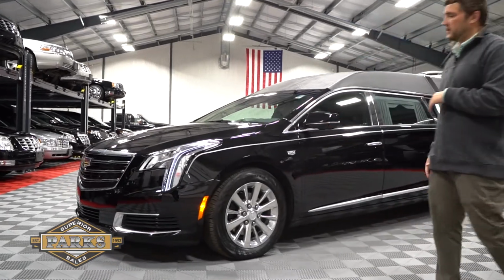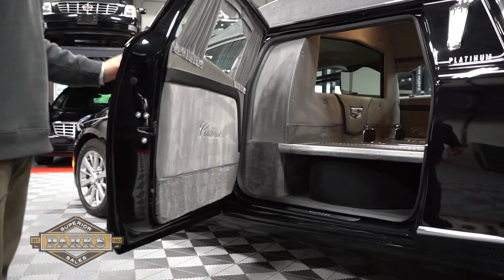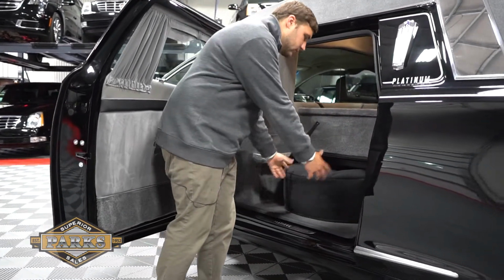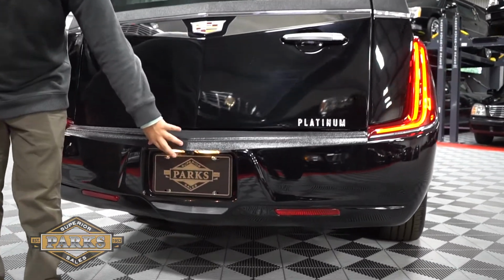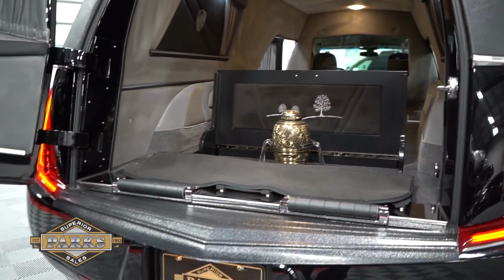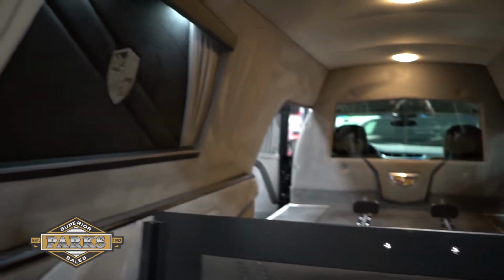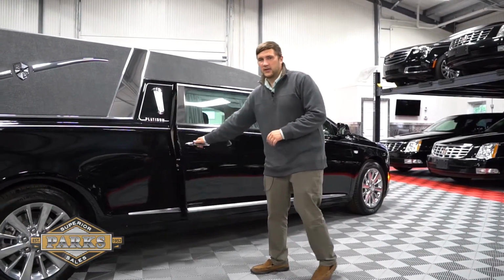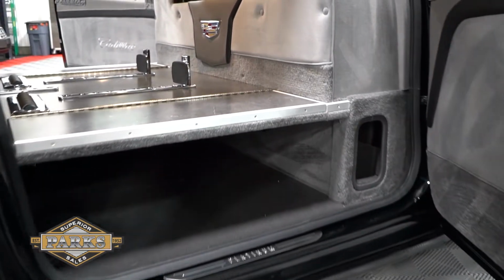2019 Platinum Coach "Phoenix"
Check out the All New 2019 Platinum Coach "Phoenix"!
This hearse includes:  The new black alicante laminate floor, Tuxedo Top – Short Carpet – Manual Urn Valet – Load Door 3 piece Stainless Kit – Left Hand Rear Door Hinge – Full Vinyl Top w/Crown Band – Church Truck Well – Closed – B & C Pillar Stainless